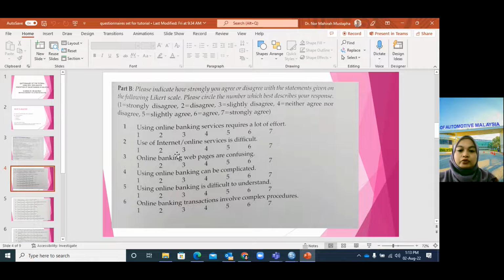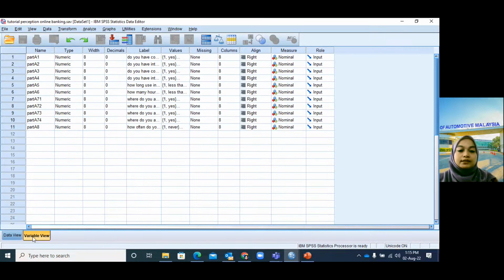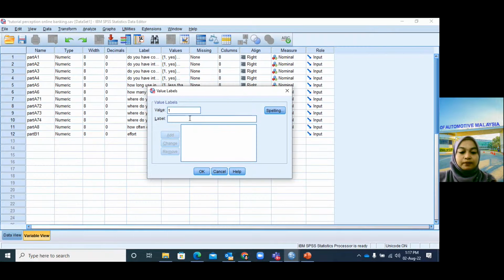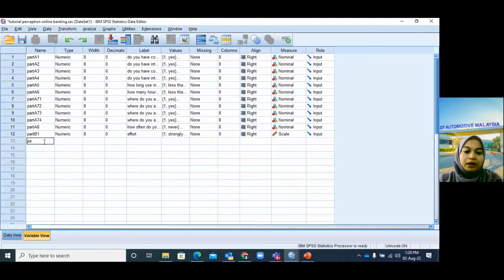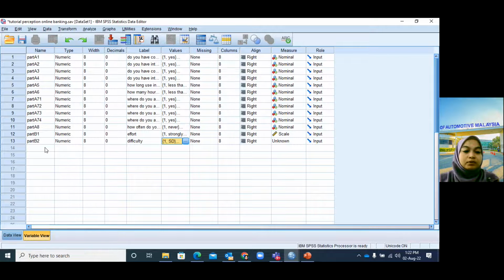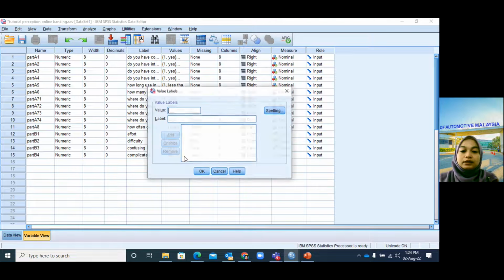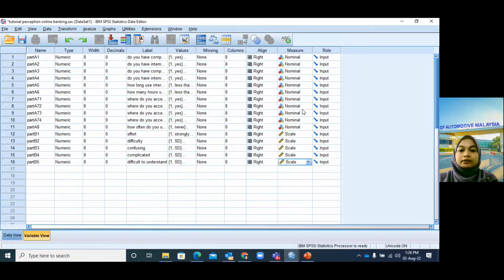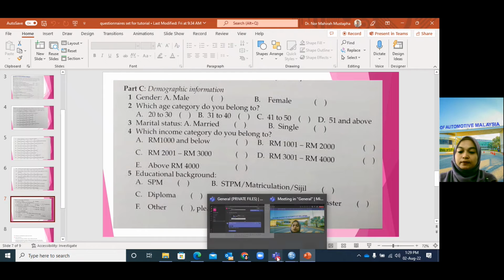DATA ANALYSIS USING SPSS - PART 2- BY DR MIRA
THIS IS SECOND PART OF TUTORIAL, PUTTING THE RAW DATA INTO THE SPSS. THIS IS LIKE PREPARING PROCESS.